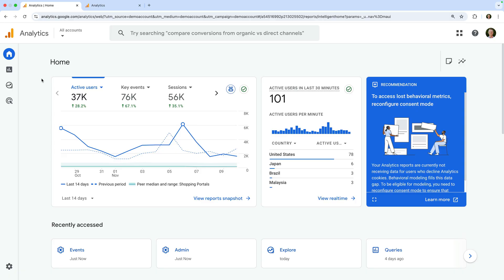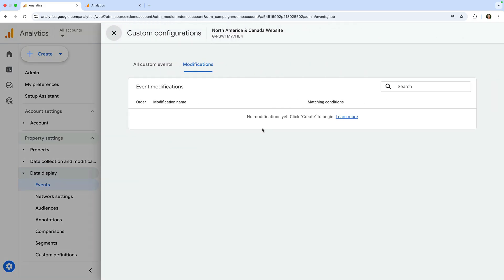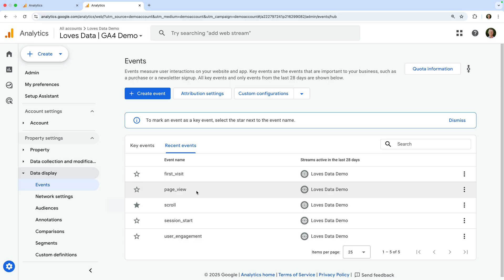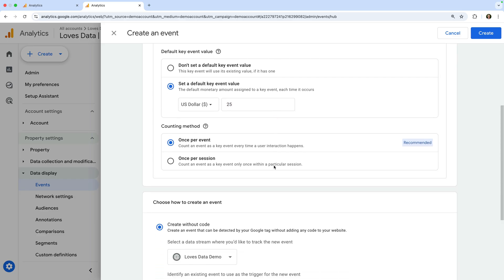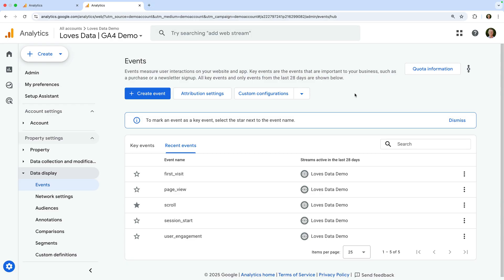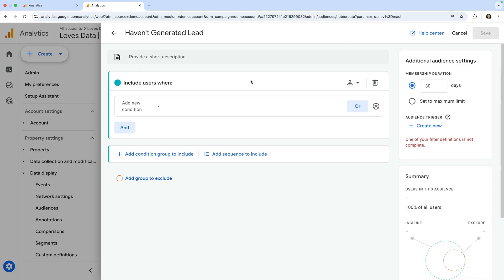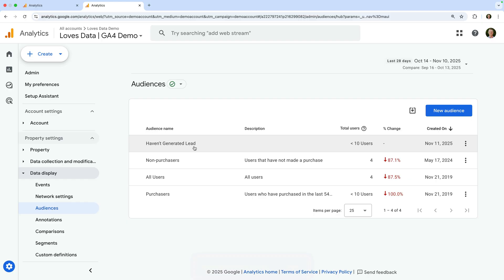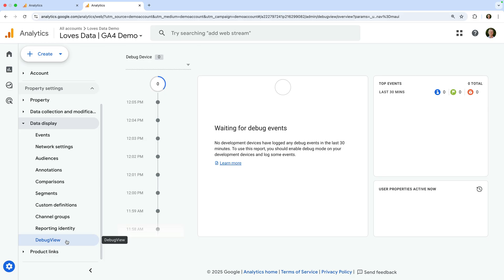GA4 Tutorial (Part 5) – How to Set Up Key Events and Audiences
In this video, you’ll learn how to configure key events (conversions) and audiences in Google Analytics 4 (GA4). We’ll explore how to create new events, mark them as key events to track conversions, assign values, and understand how these metrics help you measure performance. You’ll also learn how to create audiences which you can use to report on specific user groups and target ads in your linked Google Ads account.

JUMP TO A TOPIC:
00:00 Introduction
00:40 Configure key events (conversions)
04:27 Create a new event for a thank you page
07:53 Create audiences for reporting and remarketing
11:16 More GA4 configuration options
14:50 Next steps